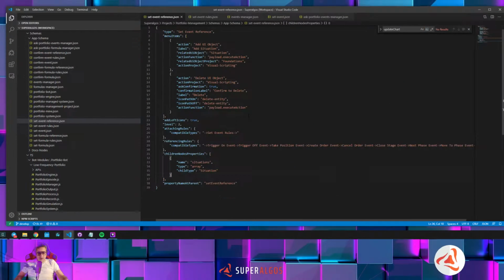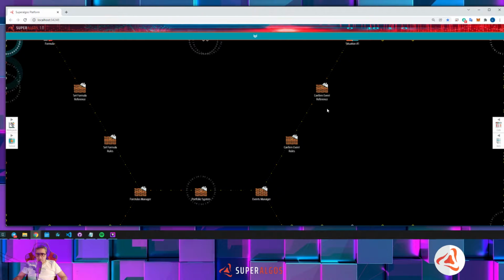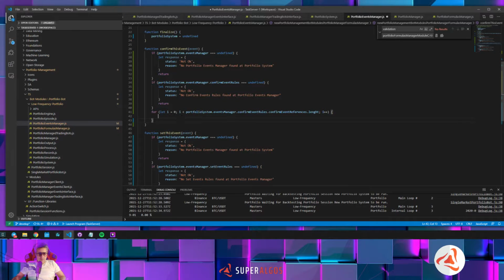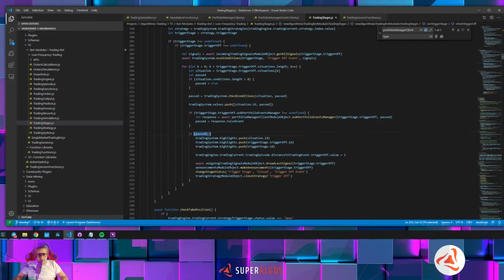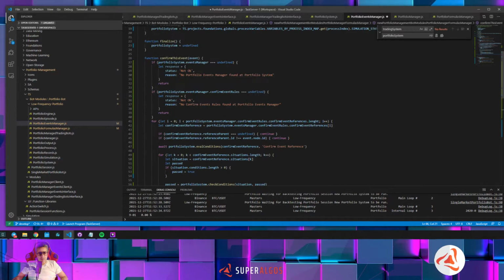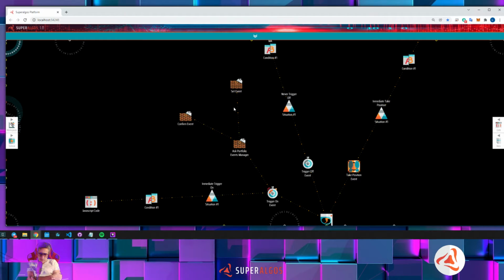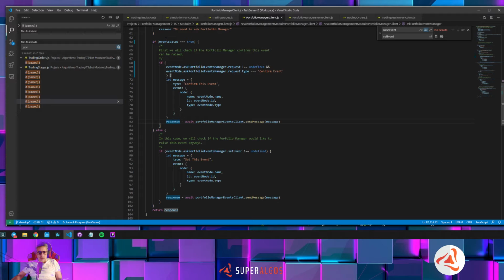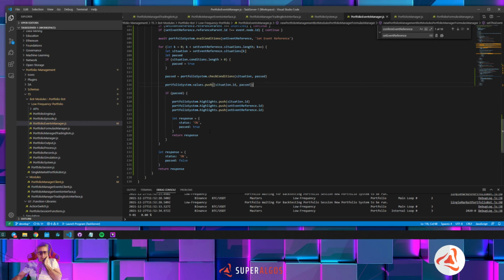Coding Session - Portfolio Manager E.13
At this coding session, Luis codes the Portfolio Events Manager, fixing some nodes definition on the way.